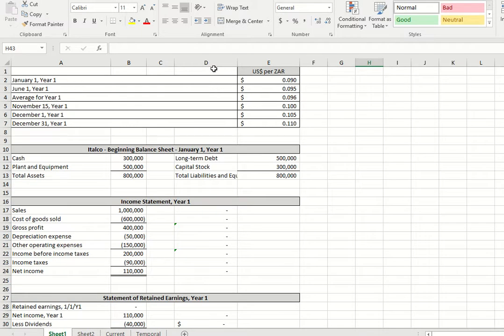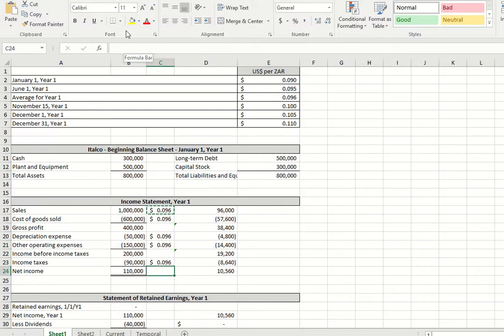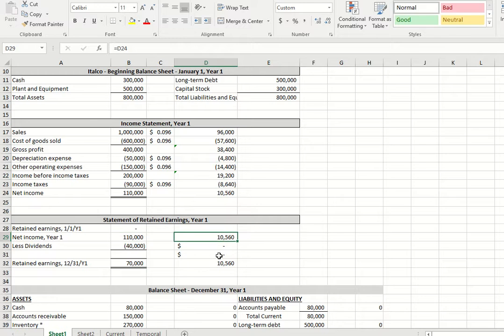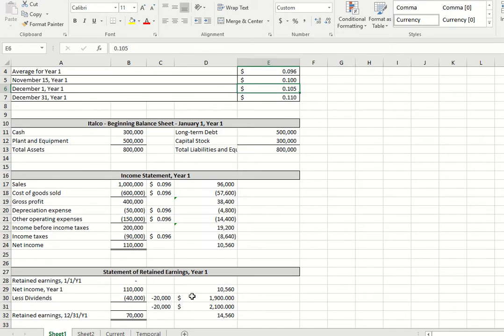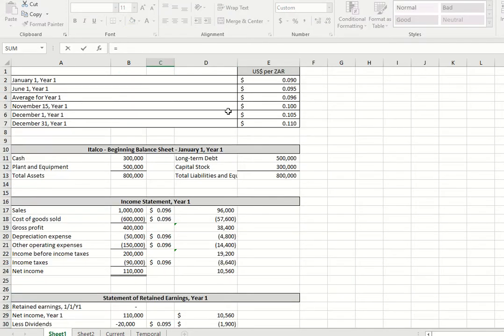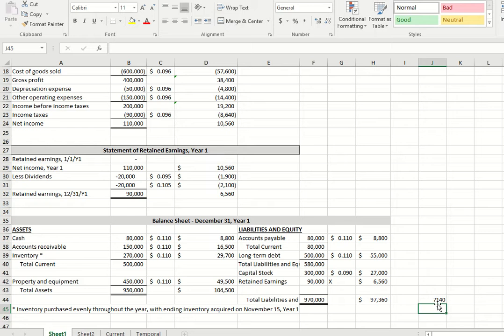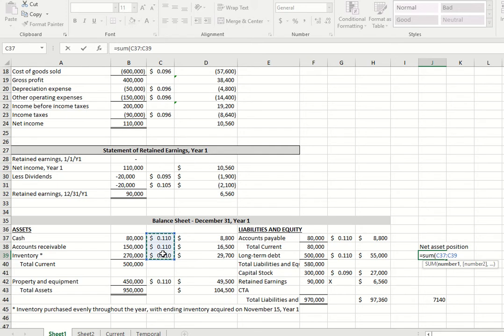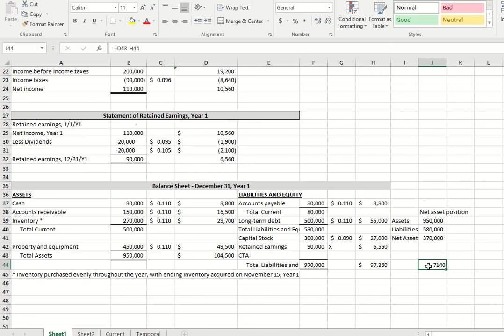8 15 current